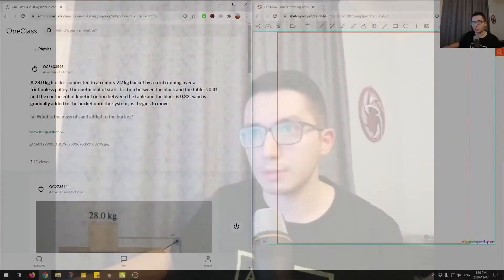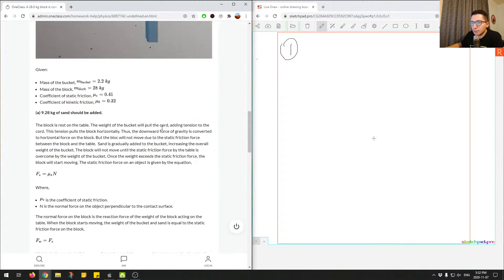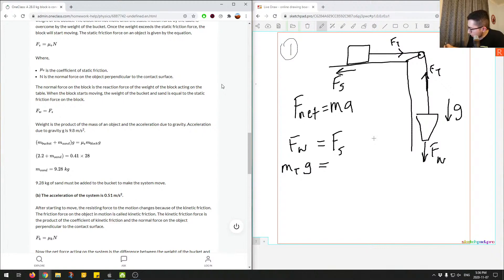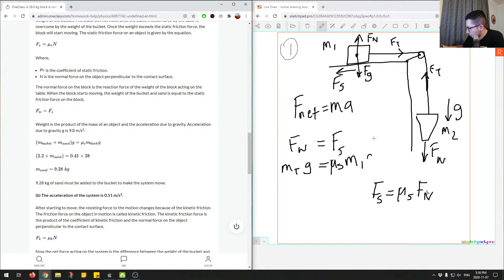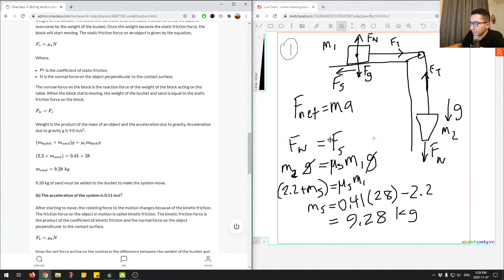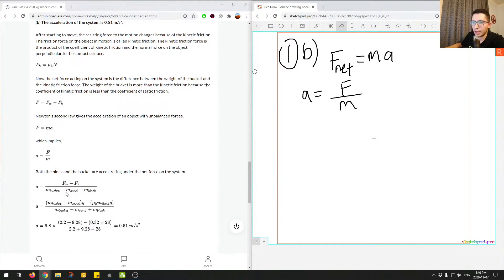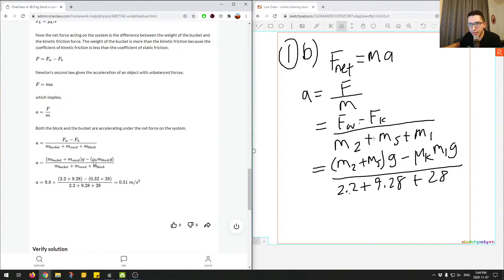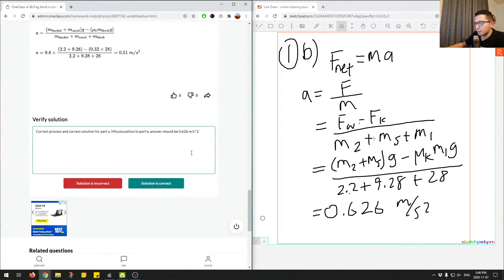A 280 kg block is connected to an empty 22 kg bucket by a cord running over a frictionless pulley